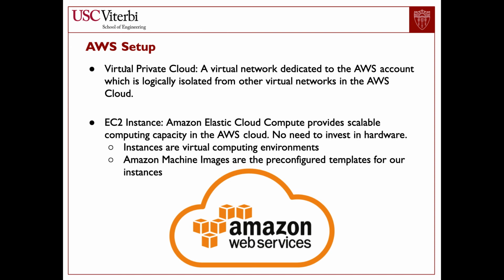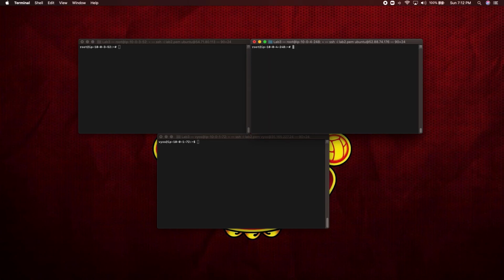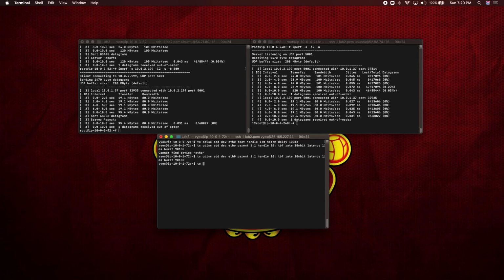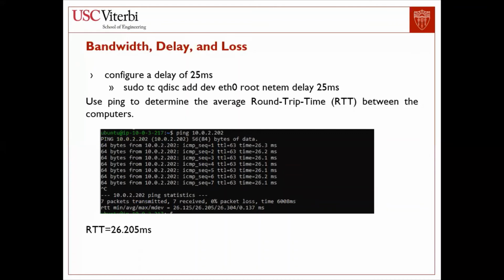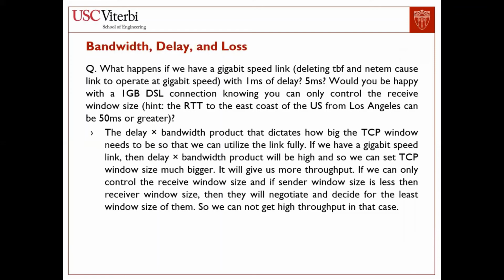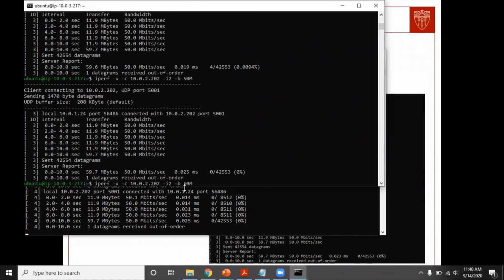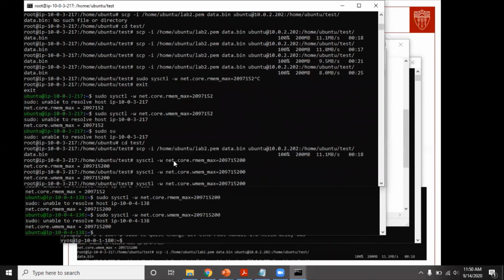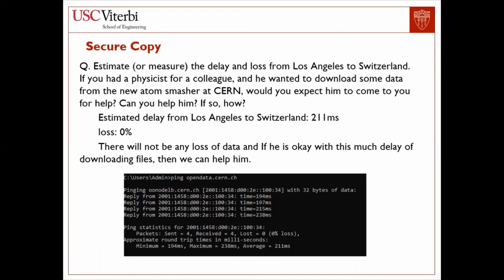EE 542 Fall 2020: Lab-2,3 Network Bandwidth measurements of Client-Server Test bed on AWS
As part of the "EE542: Internet and Cloud Computing" course curriculum by Professor Young Cho during the Fall 2020 semester at USC, this video is a demonstration for Laboratory Assignment 2 and 3.

Project Partner: Kaishavi Umrethwala

The objective is to measure network bandwidth, throughput, loss, etc. of a client-server testbed created in a Virtual Private Cloud within Amazon Web Services.